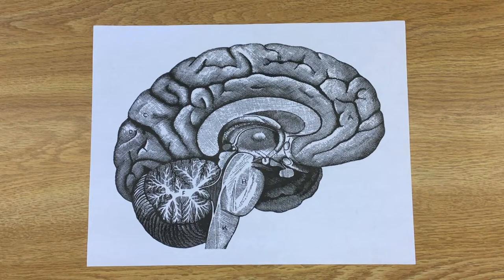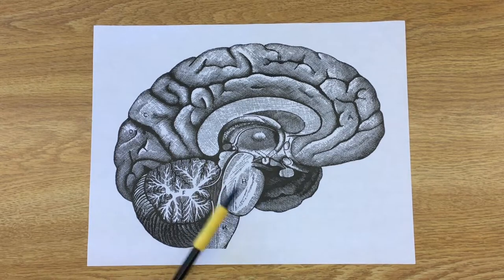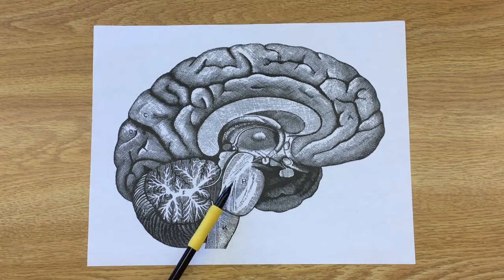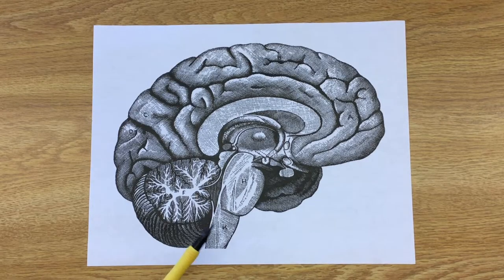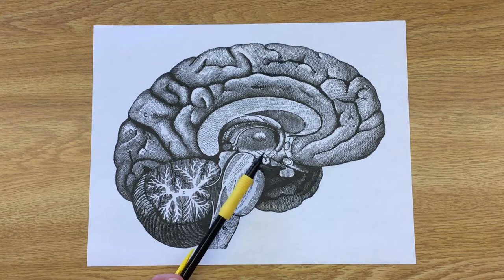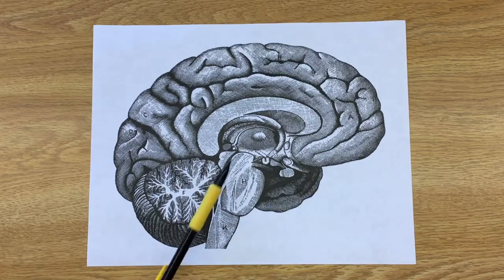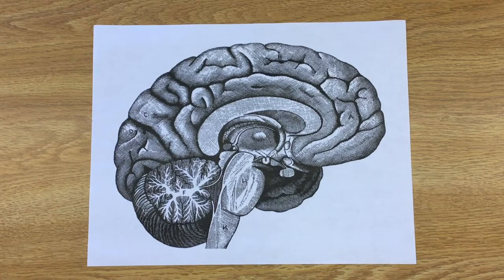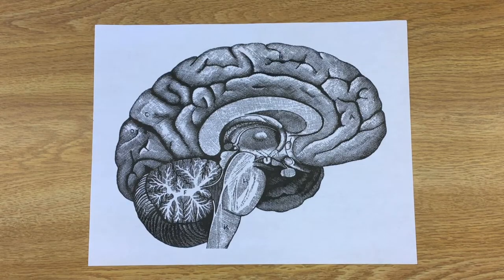Ashton, Peter, Devon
LSN Psych Williams 2019